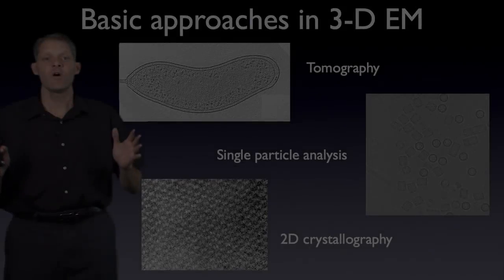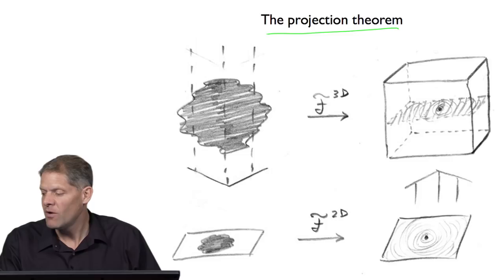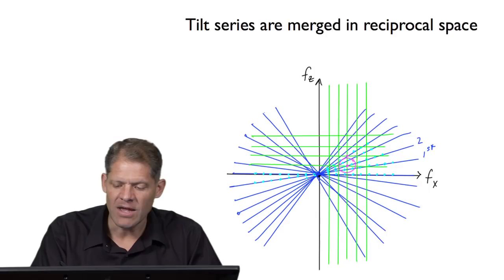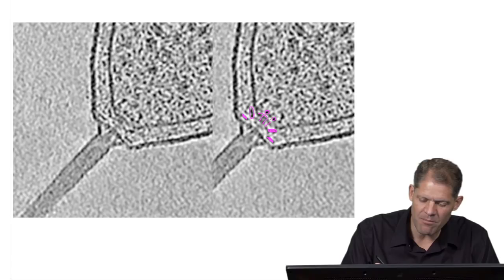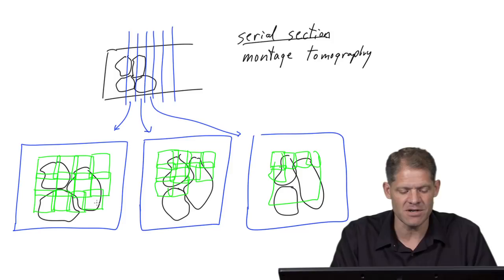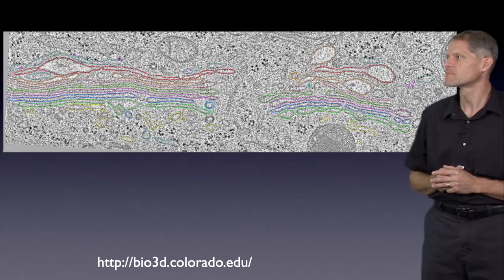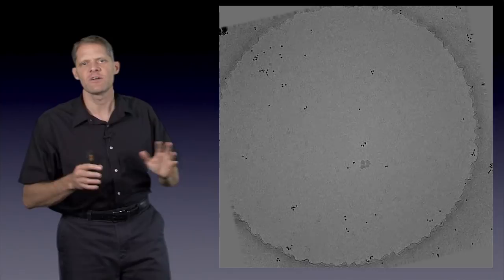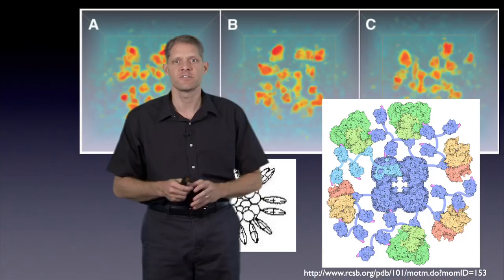Part 5: Tomography - G. Jensen